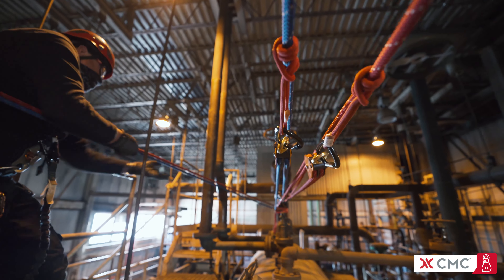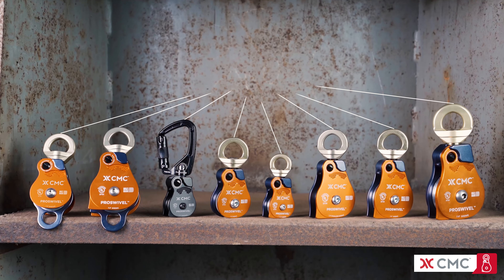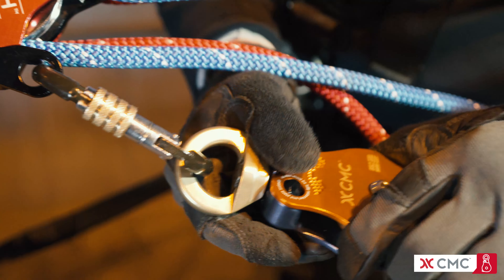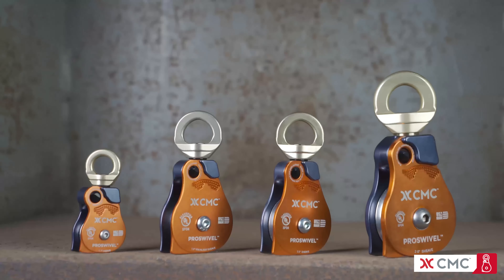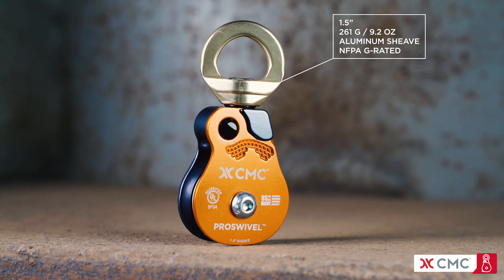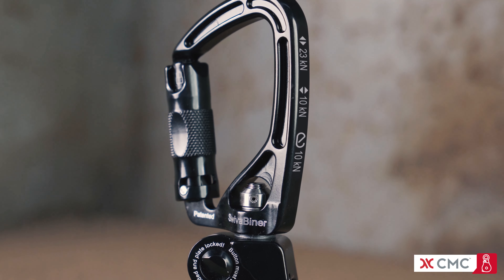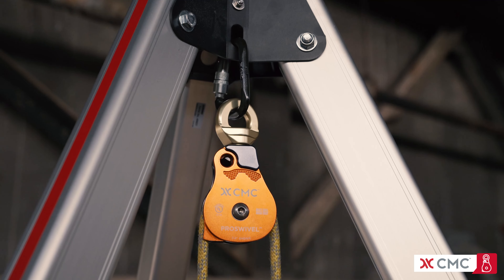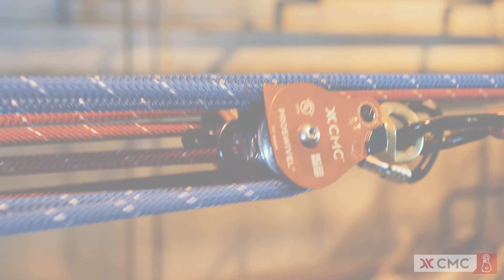Meet the CMC ProSwivel Pulleys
CMC teamed up with our long-time partner Rock Exotica to offer additional swivel pulleys certified to NFPA standards. Our renamed and expanded ProSwivel™ line has eight different options to choose from, so you can pick the best CMC ProSwivel Pulley for the job. The CMC ProSwivel Pulleys continue the legacy of the original, patented swivel pulley line by Rock Exotica.